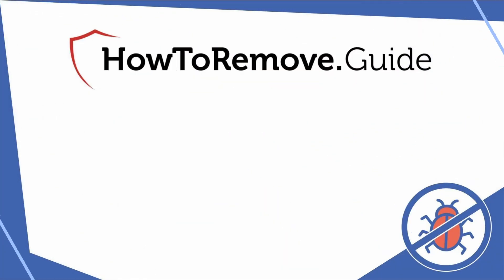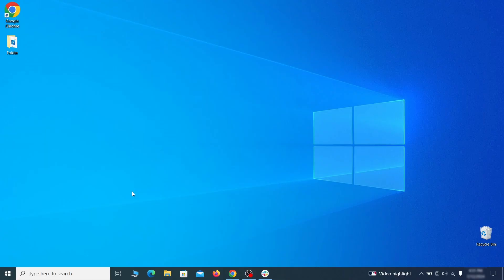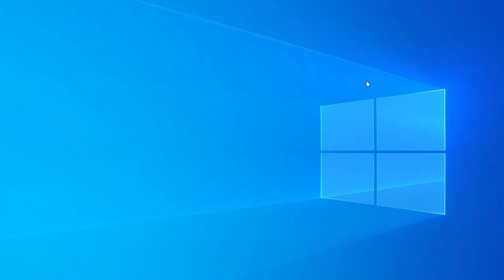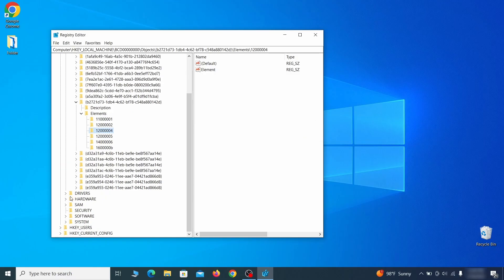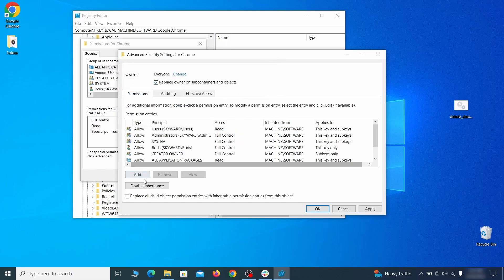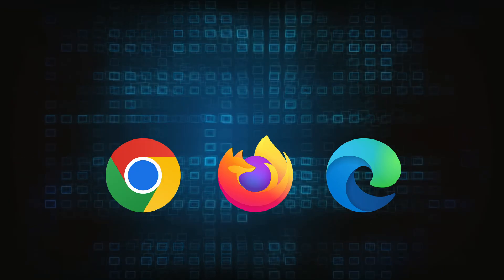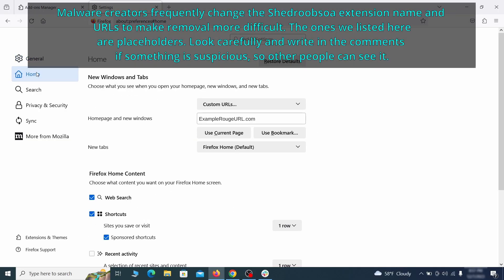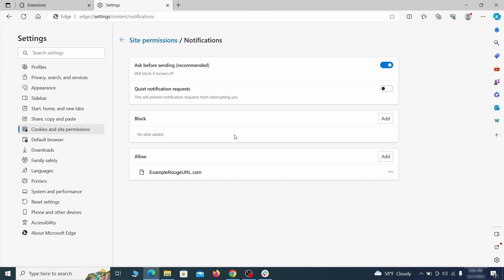Shedroobsoa Virus Removal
This video will show you how to remove Shedroobsoa virus from your computer. If you still need help we have a detailed guide with all the steps in the following

00:00 Intro
SECTION 1: Delete Processes and Files
01:01 1. Remove Suspicious Apps
01:34 2. Reveal Hidden Files and Folders
01:52 3. Removing Suspicious Tasks in the Task Scheduler
02:36 4. Task Manager and File Deletion
03:13 5. How to Delete Persistent Files
SECTION 2: Policies Cleanup
04:27 1. Policy Editor: Manual Removal Steps
05:09 2. Registry Cleanup
08:13 3. Chrome Policy Remover: Free Automatic Tool
SECTION 3: Browsers Cleanup
09:14  Chrome
10:37  Firefox
11:40  Edge